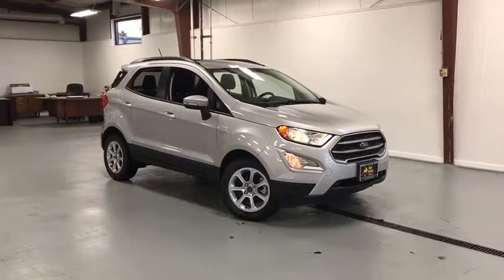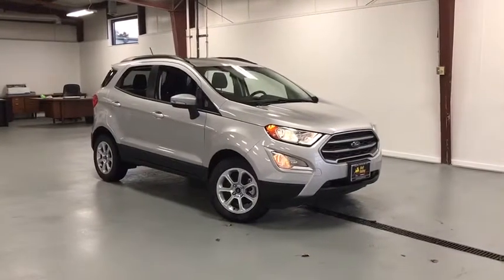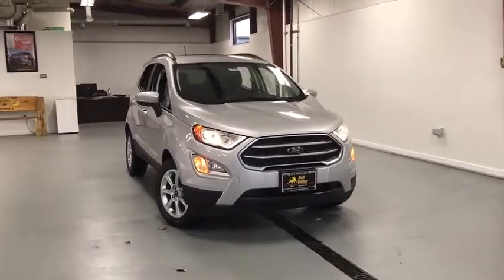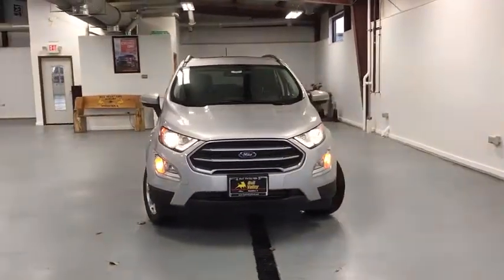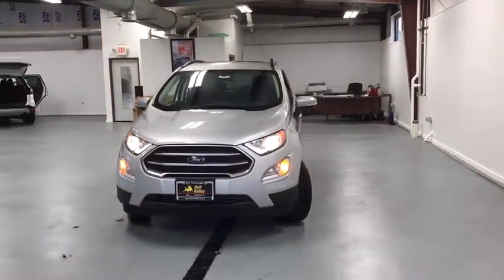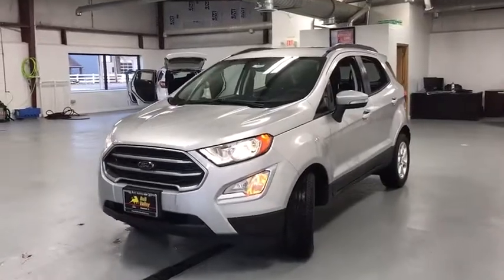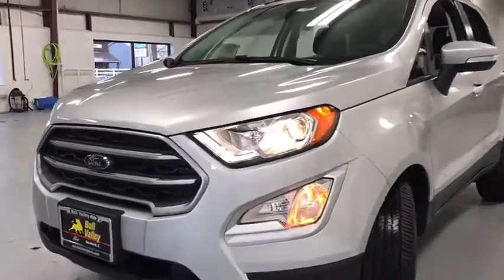2018 Ford EcoSport Crystal Lake, Algonquin, Lake in the Hills, Huntley, McHenry, Woodstock, IL 8263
Silver  2018 Ford EcoSport available in Woodstock, Illinois at Bull Valley Ford. Servicing the Crystal Lake, Algonquin, Lake in the Hills, Huntley, McHenry, IL area.

1460 South Eastwood Dr.

Momentous offer!!! Priced below MSRP!! This is the vehicle for you if you're looking to get great gas mileage on your way to work... There are SUVs, and then there are SUVs like this spacious SE*** Stunning!! Safety equipment includes: ABS, Traction control, Curtain airbags, Passenger Airbag, Front fog/driving lights...Other features include: Bluetooth, Power locks, Power windows, Sunroof, Heated seats...